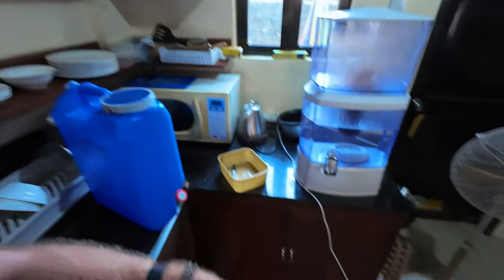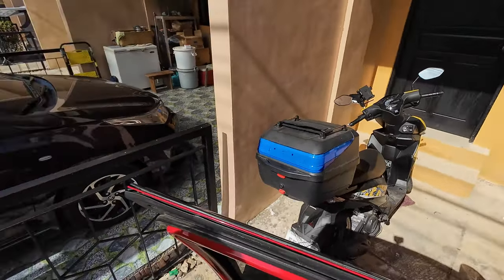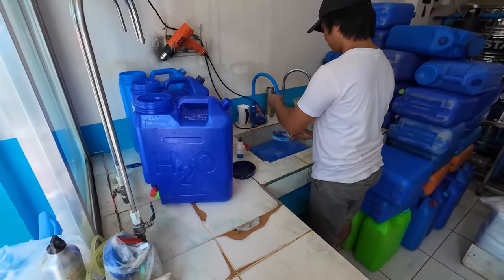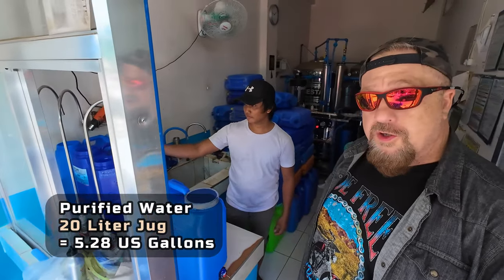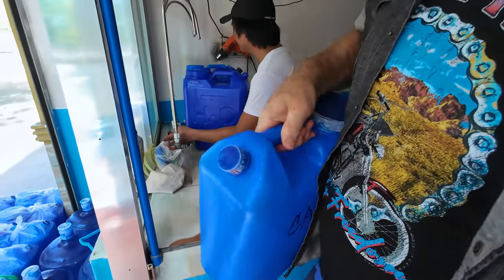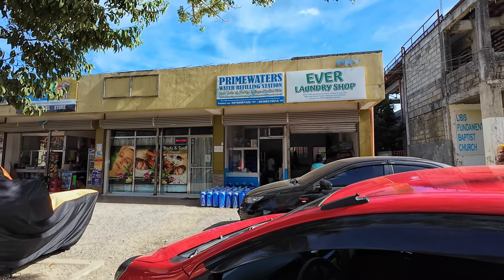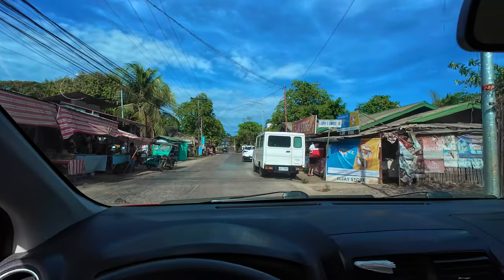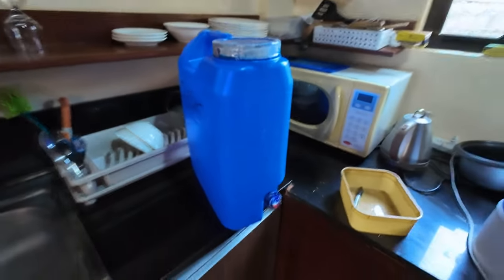Water safety in the Philippines? PH tests & water acquisition! 🇵🇭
Your Awesome! Your Support Makes this all Possible - Please BUY ME A CUP OF COFFEE here! Thanks friends!